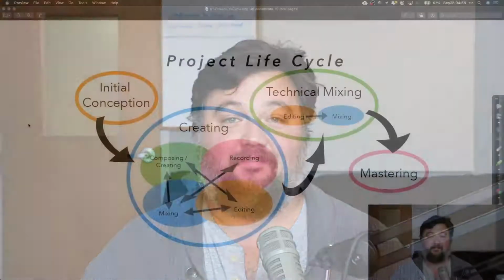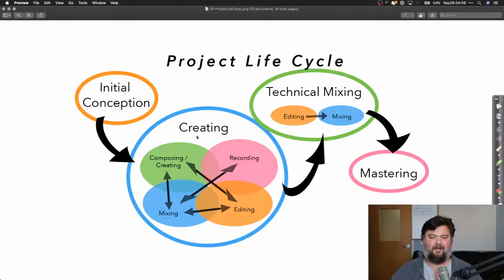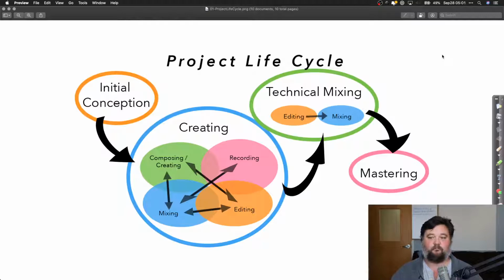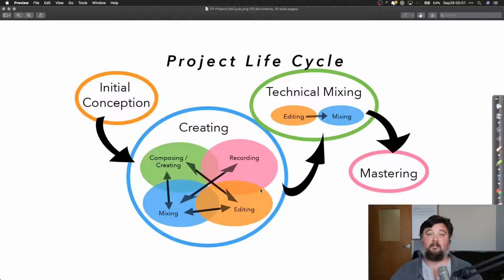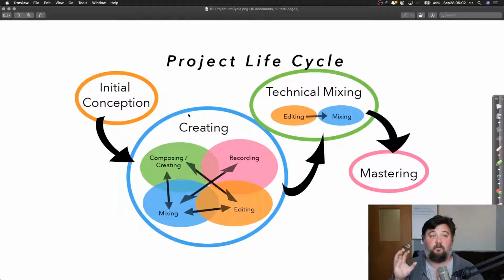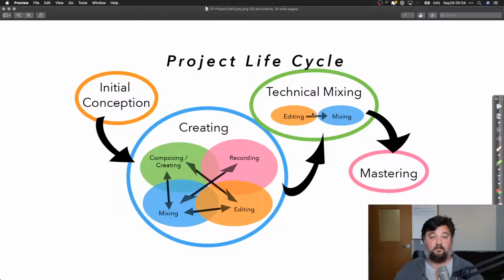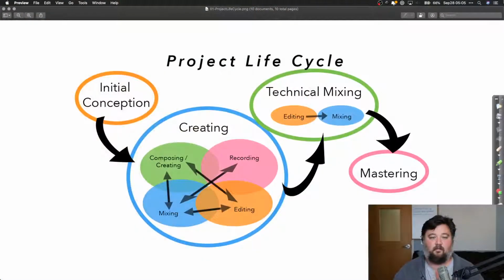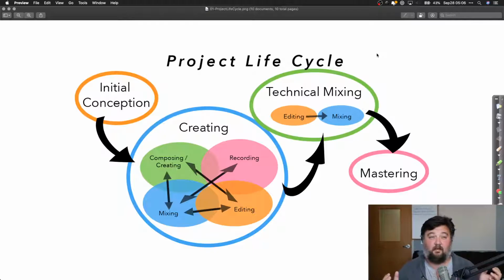Project Life Cycle of a Sonic Artwork